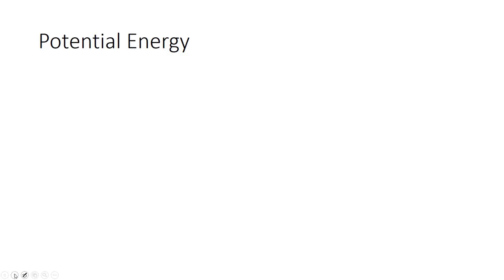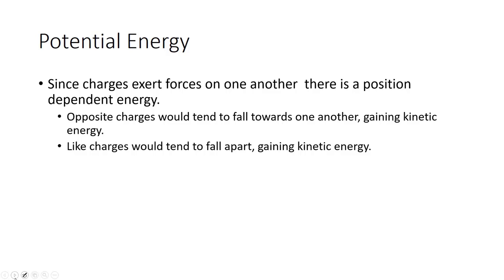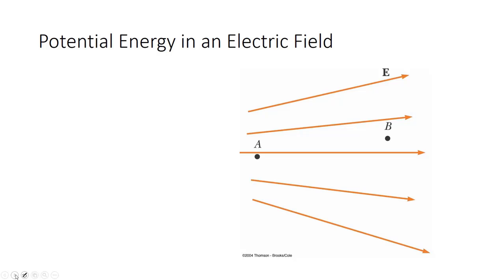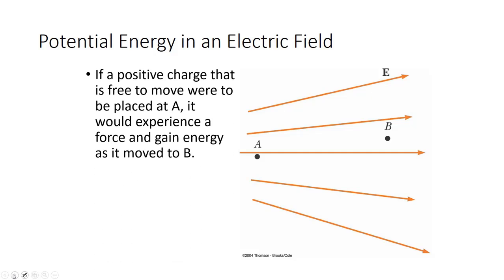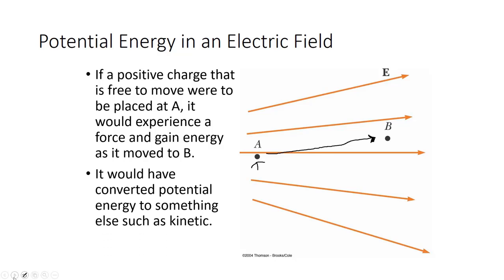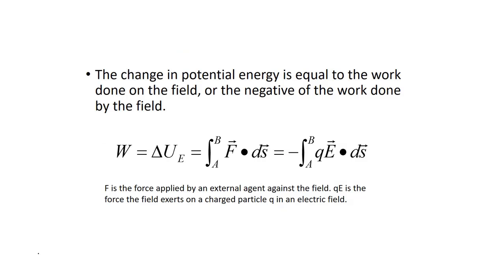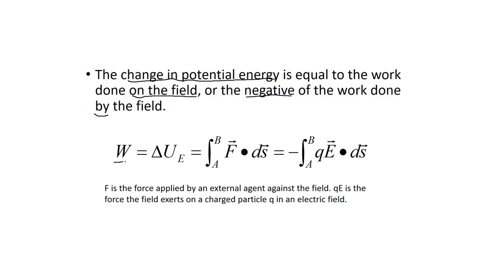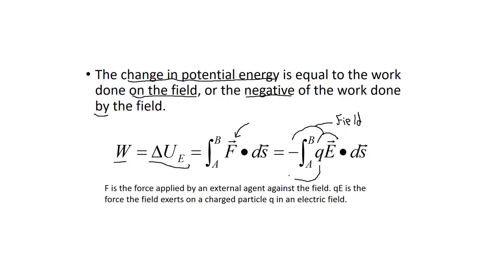Electric Potential Part II Potential Energy